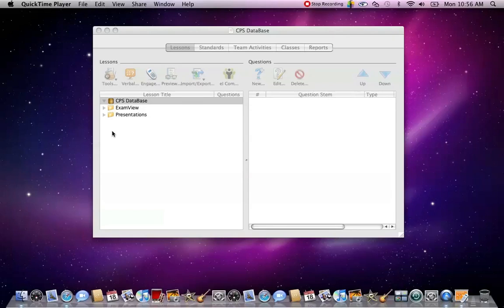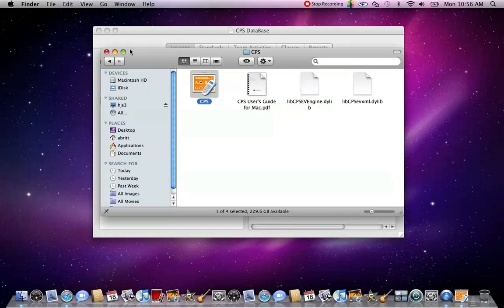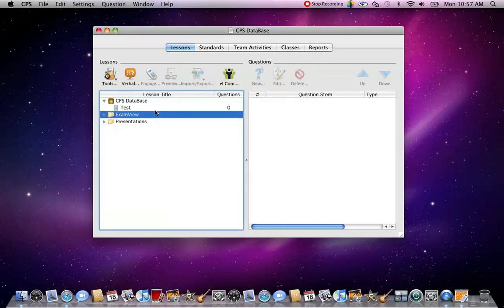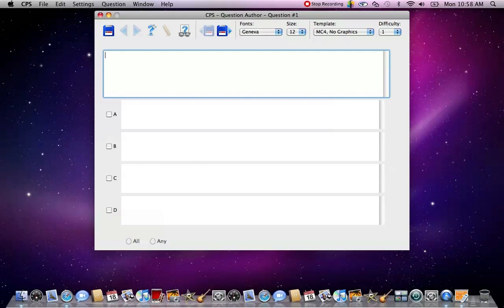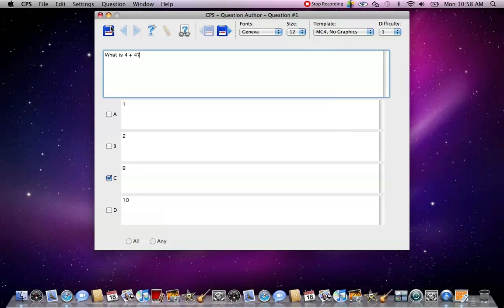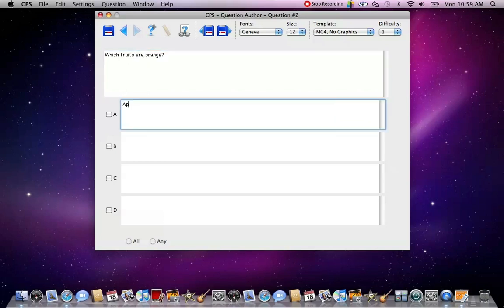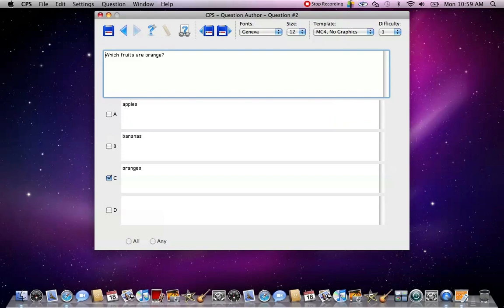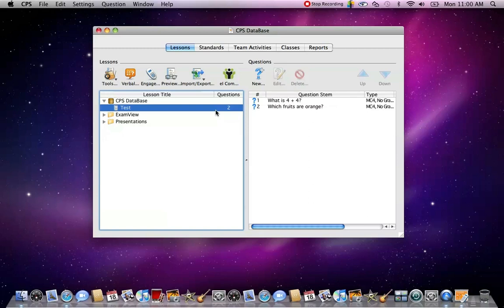How to Create a lesson or test in einstruction CPS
Demonstration of how to create a lesson or test using einstructions CPS software.